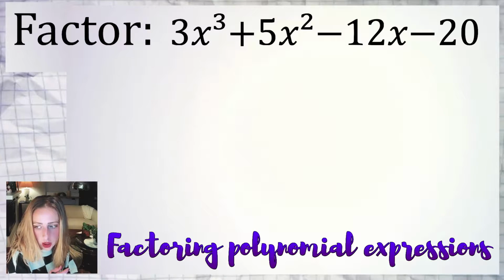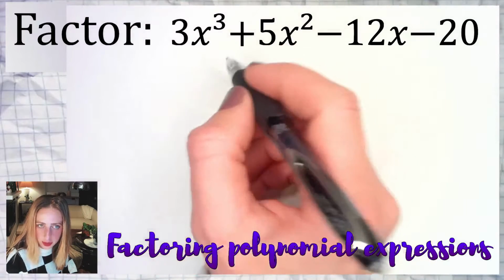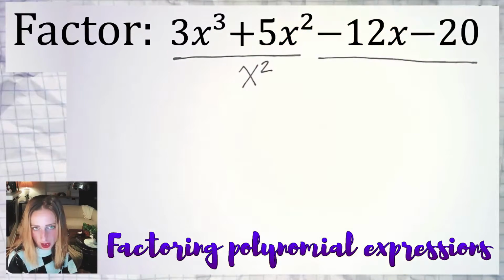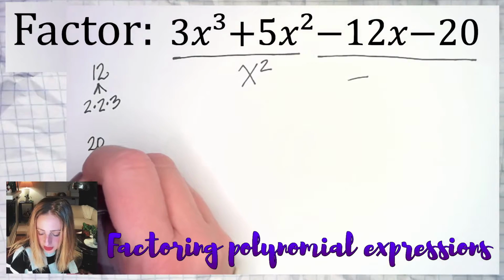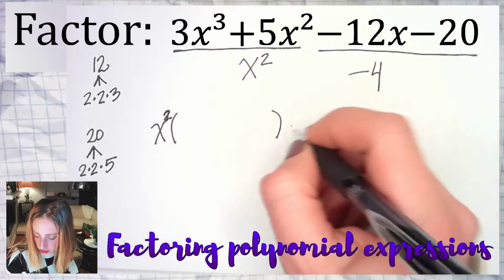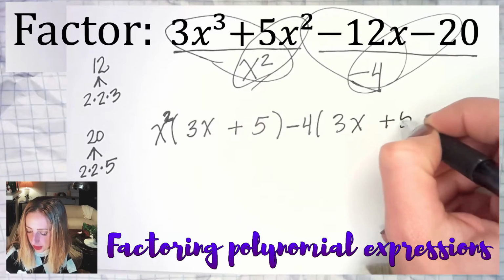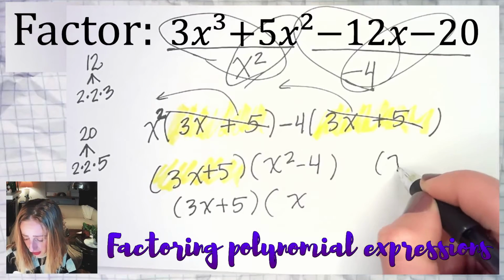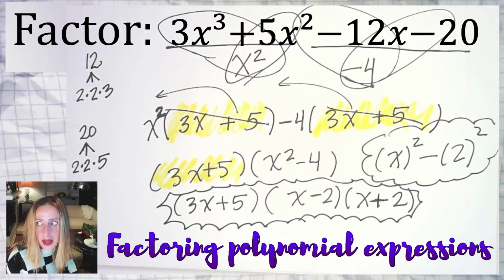Factor 3𝑥³ + 5𝑥² − 12𝑥 − 20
factoring polynomials

expression vs. equation